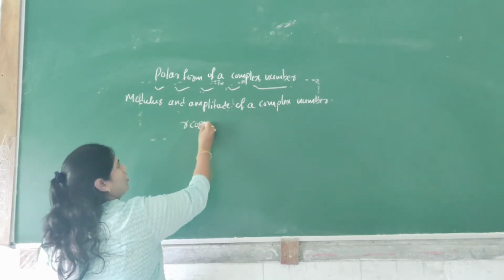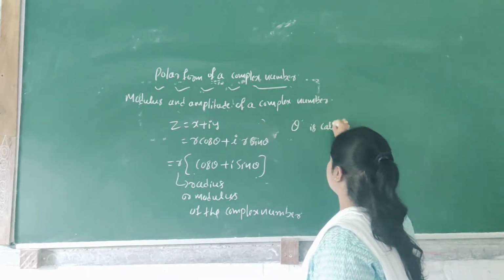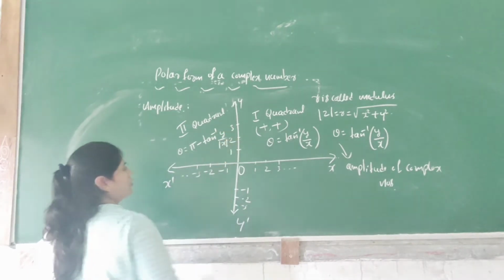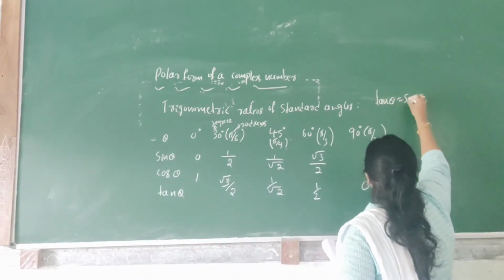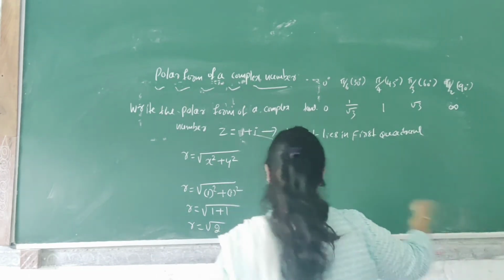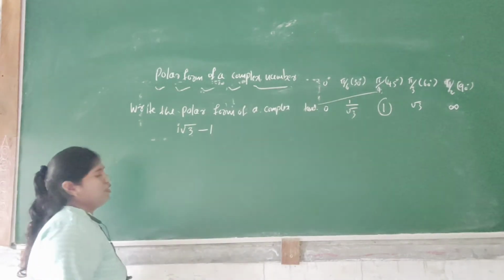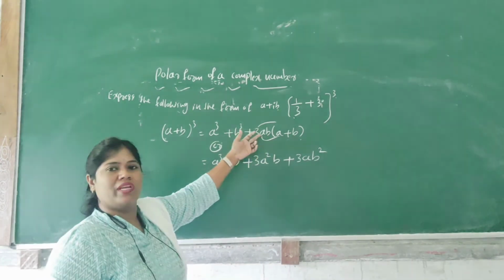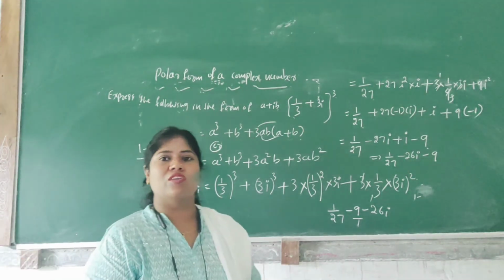First Puc Mathematics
Complex number's and Quadratic Equations-polar form of a complex number.